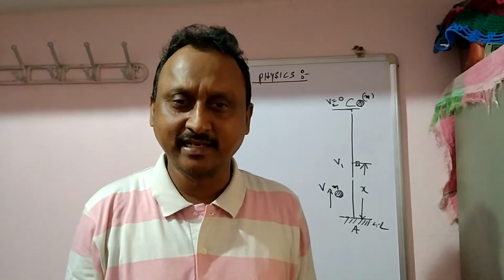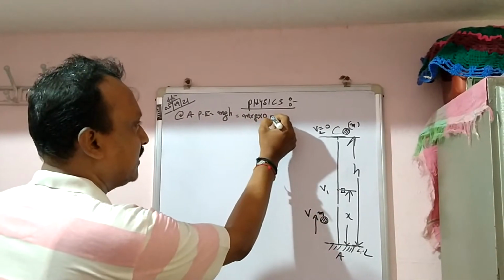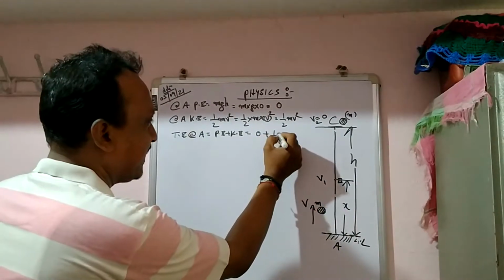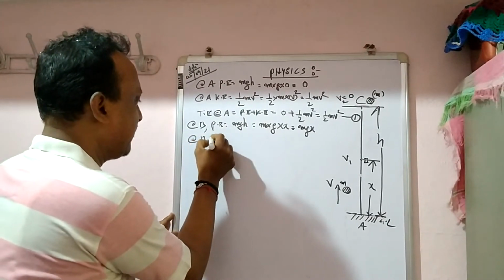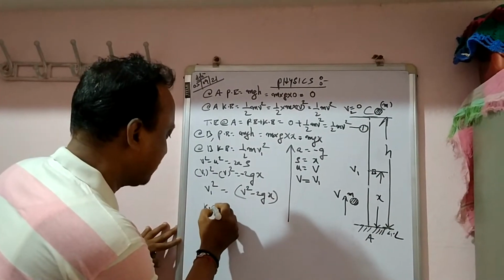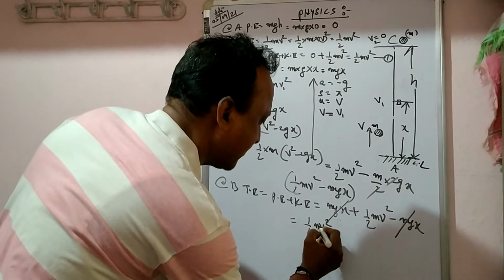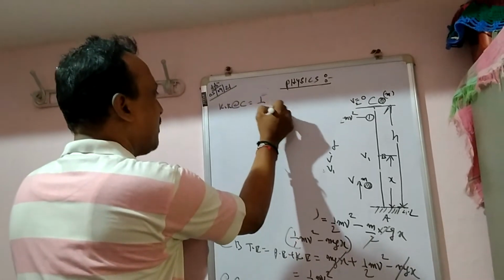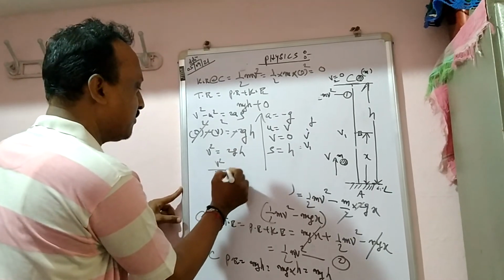IPE FIRST YEAR PHYSICS,LO.C.O.E.IN THE CASE OF VERTICALLY PROJECTED BODIES PROOF.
LAW OF CONSERVATION OF ENERGY PROOF IN THE CASE OF VERTICALLY PROJECTED BODY